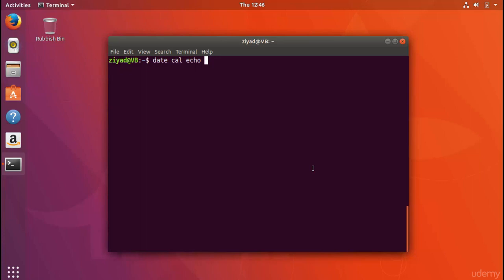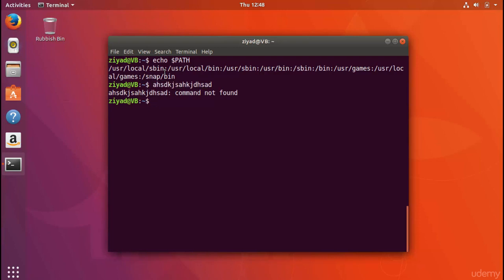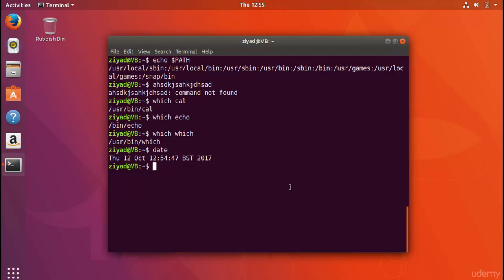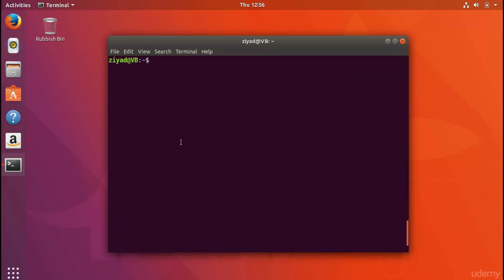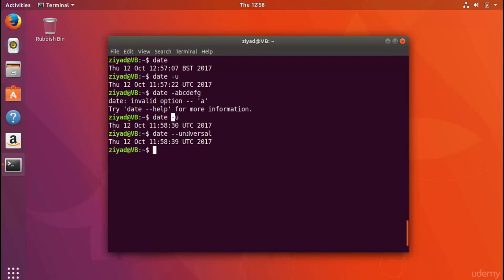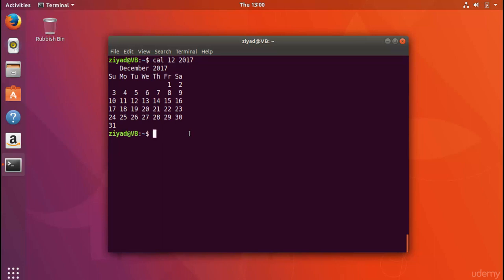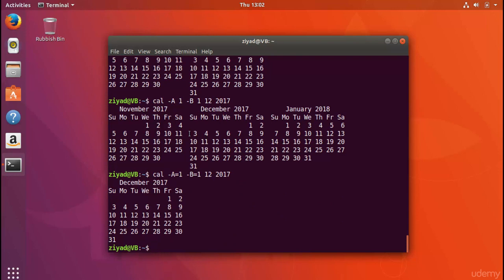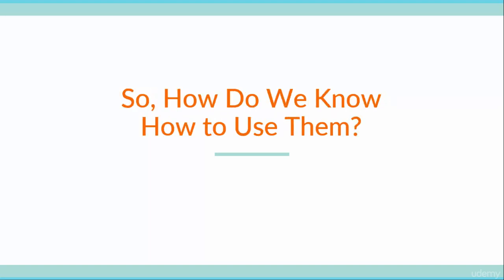Part 4 Understanding Command Structure | The Basics of Command Syntax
Command-line interfaces (CLI) are widely used in many operating systems, and they provide an efficient way to interact with a computer system. However, many users find CLI challenging to use, especially when dealing with complex commands. In this video, we will guide you through the fundamental concepts of command structure, including syntax, parameters, and options.

We will start by introducing the basics of command-line interfaces, their history, and how they work. Next, we will explain the essential components of a command, including the command name, arguments, flags, and options. We will also discuss the difference between relative and absolute paths and how to navigate a file system using commands.

After that, we will delve into more advanced topics, such as command chaining, piping, and redirection. We will explain how to connect commands together to create more complex and powerful workflows.

In the latter part of the video, we will demonstrate how to use some of the most common commands in Unix-like operating systems, including ls, cd, cp, mv, rm, mkdir, and touch, among others. We will also discuss some useful tips and tricks that can help you become more proficient in using CLI.

By the end of this video, you will have a better understanding of command structure and be able to use CLI more effectively. Whether you are a beginner or an advanced user, this video will provide you with valuable insights that will enhance your command-line skills.

So, join us in this comprehensive guide to understanding command structure and start exploring the power of CLI today!